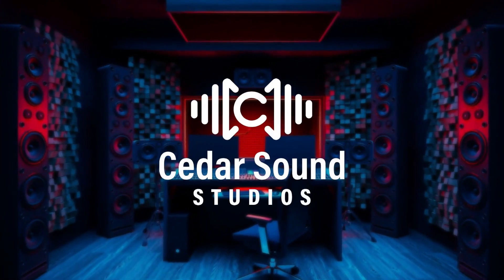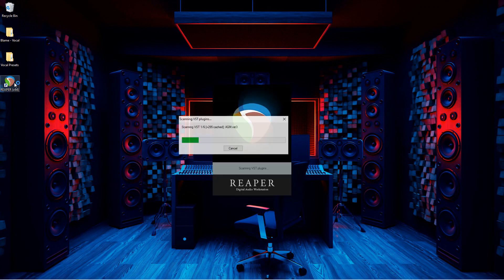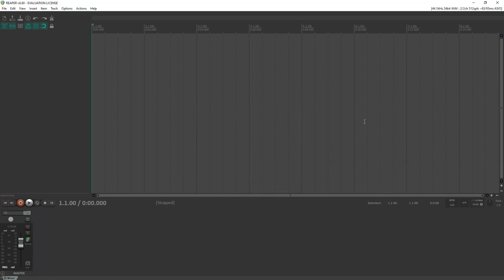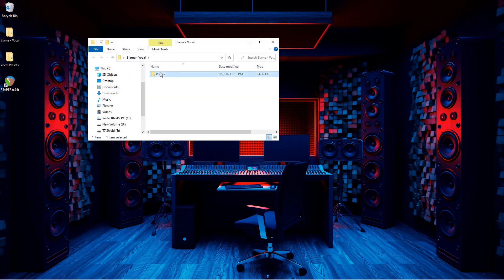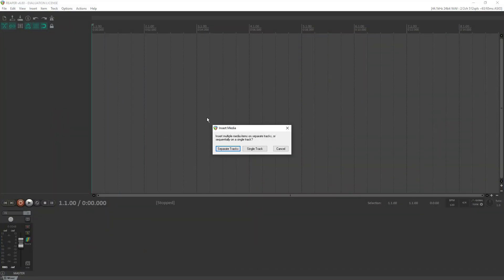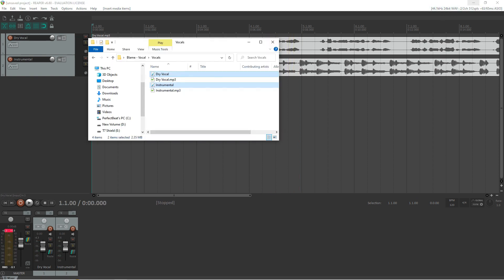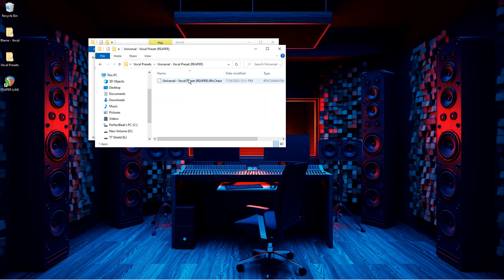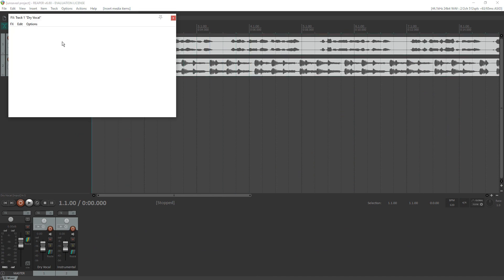How to Install a Vocal Preset in REAPER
Hey Everyone! In this video, we will be showing you how to install a vocal preset into REAPER.